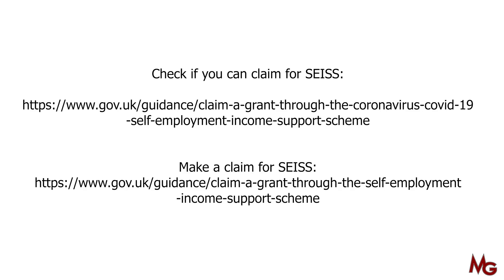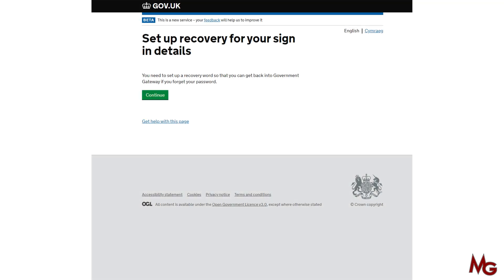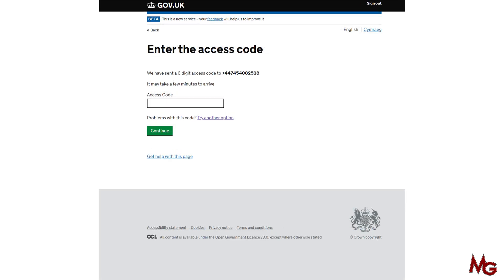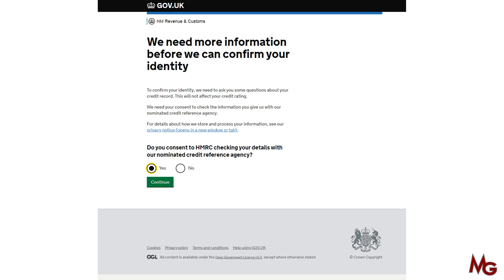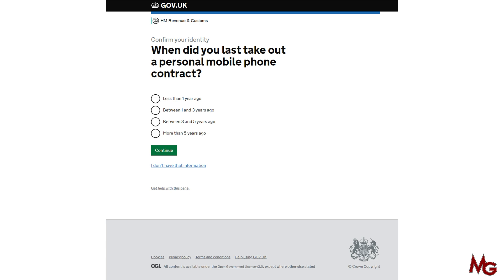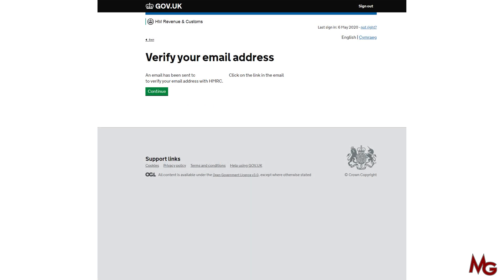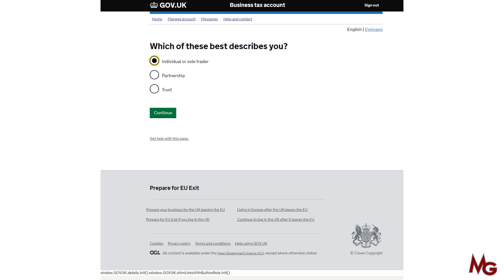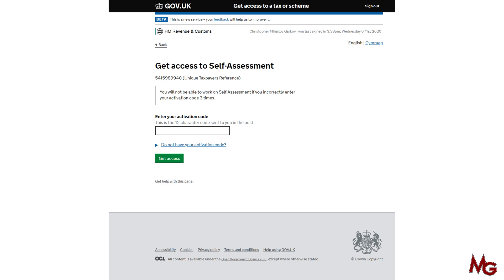Self Employment Income Support Scheme - Government Gateway Setup Tutorial - English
NEW - IMPORTANT: If you create a Government Gateway ID through the SEISS service, there is no requirement to receive an authentication code from HMRC by post.  If you don’t have a Government Gateway account, it is important to set it up via the SEISS service: